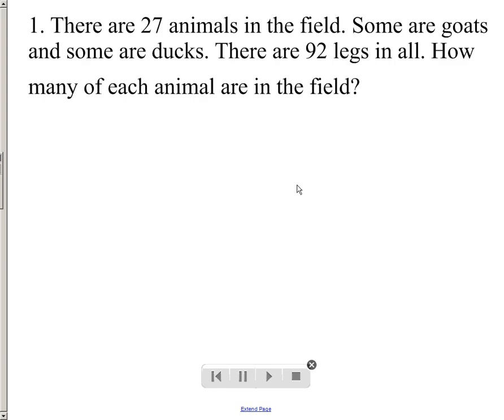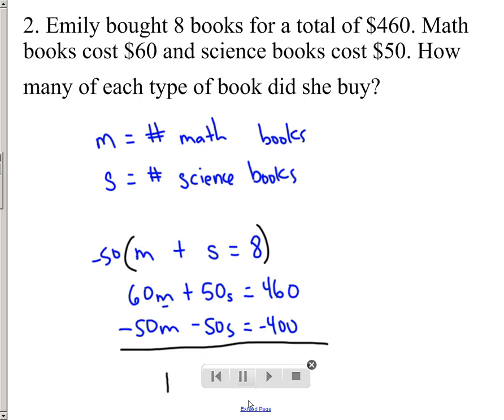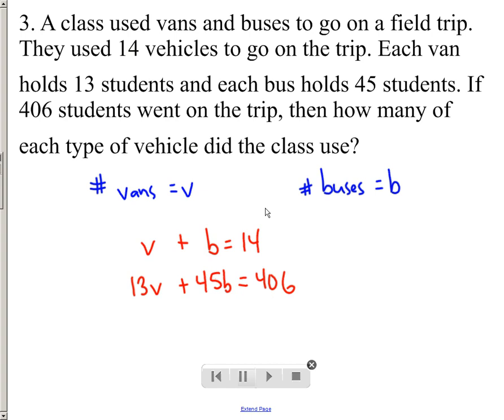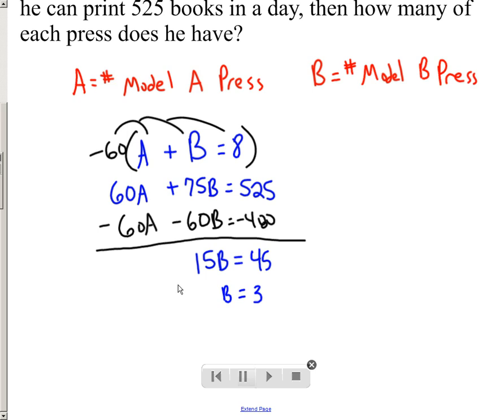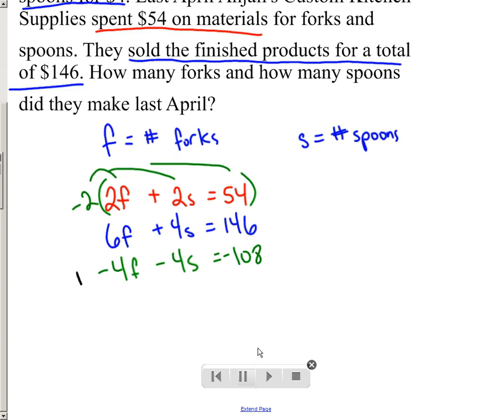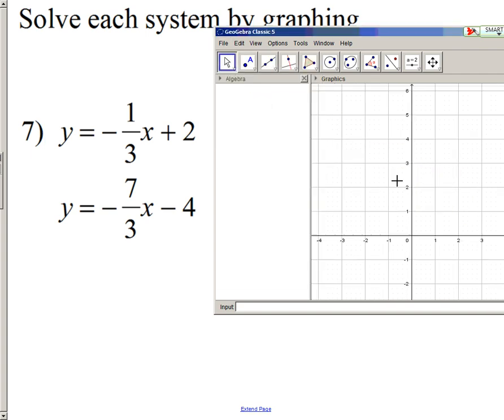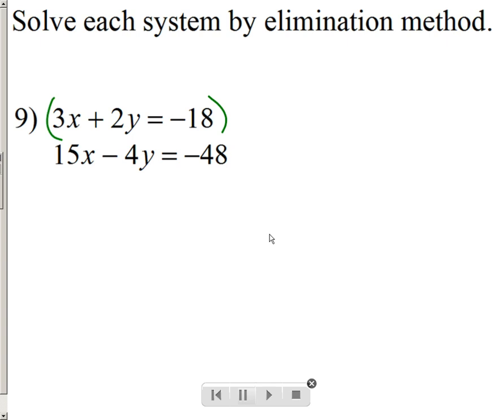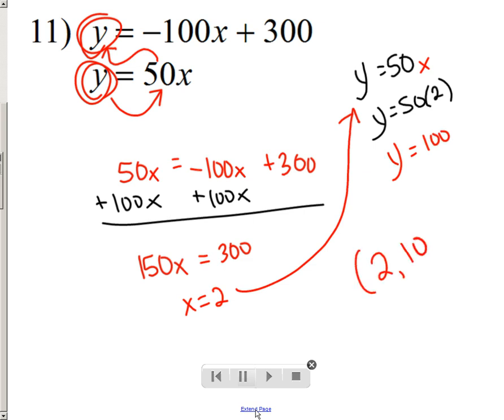IC#66 ANSWERED IN DETAIL FOR ALL QUESTIONS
All 11 questions answered from IC#66 Assignment.

Skip to the question(s) you need to see.